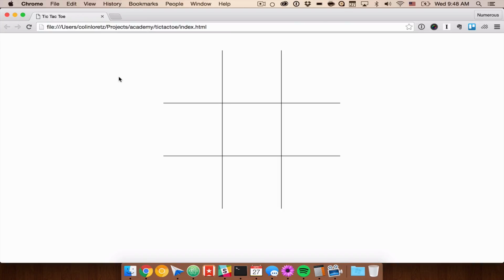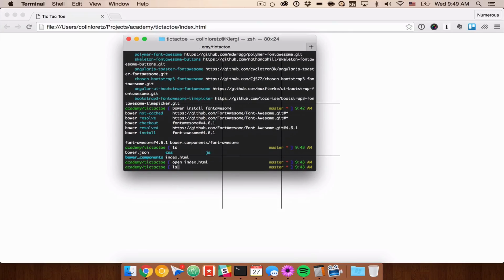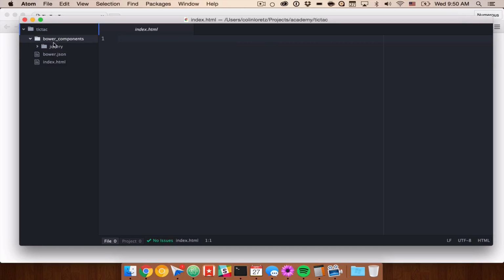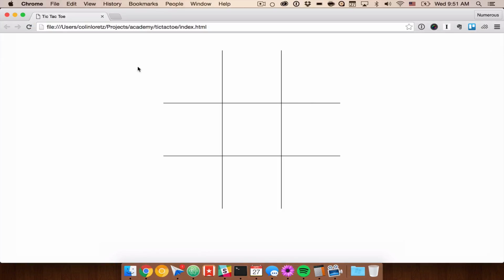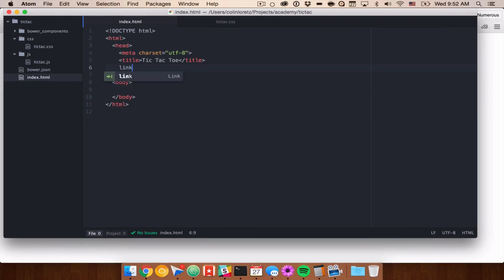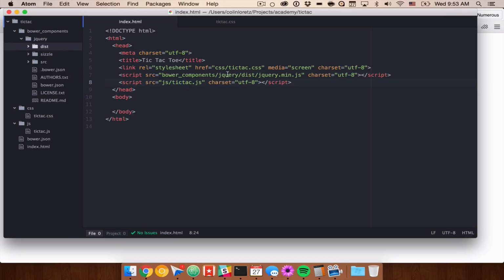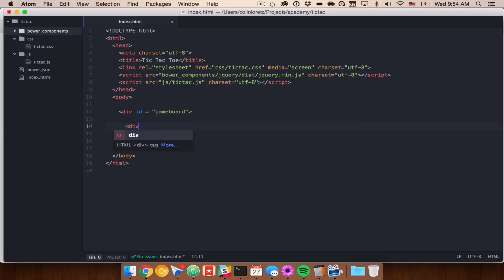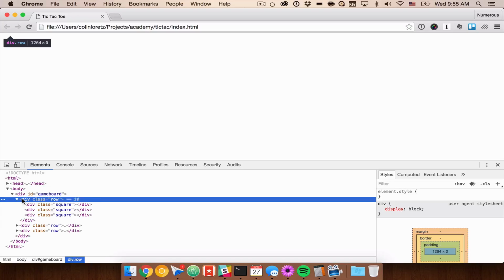1/5: Building Tic Tac Toe with jQuery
Getting started with the HTML for a tic tac toe board.